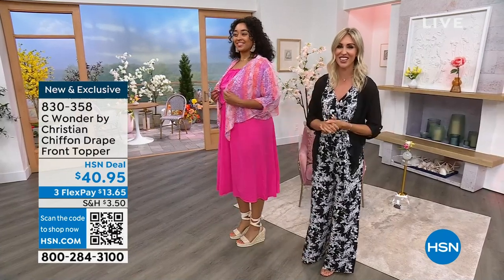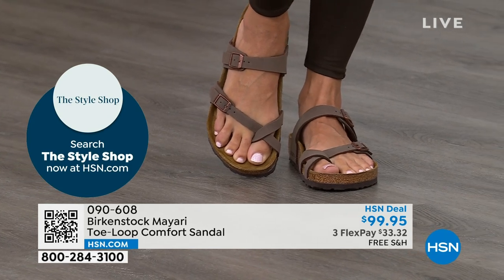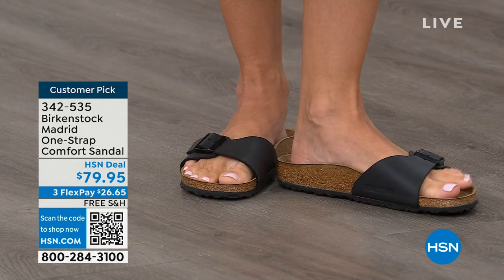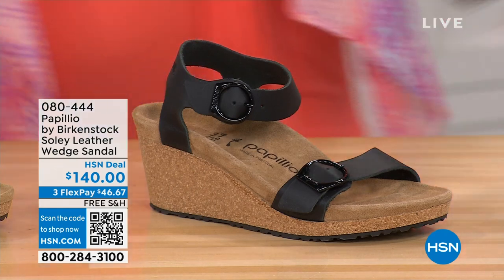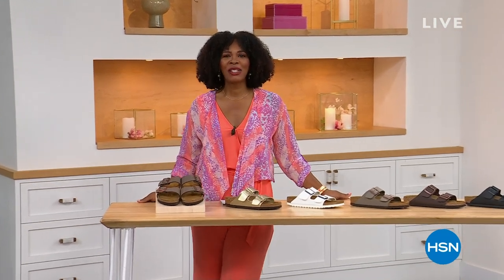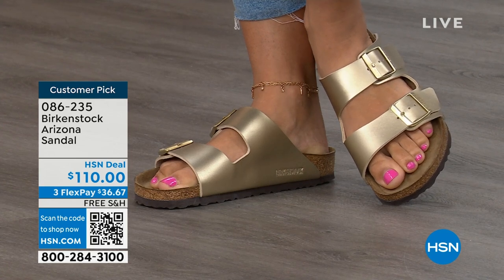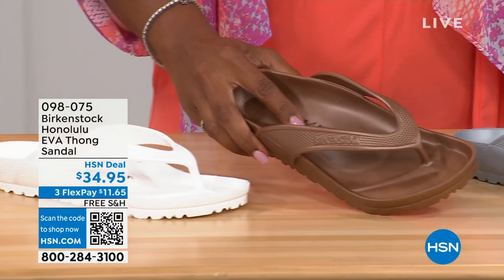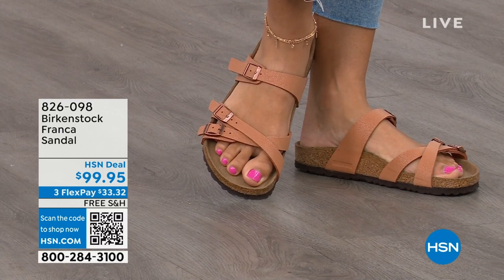HSN | Birkenstock Footwear - All On Free Shipping 05.25.2023 - 01 PM